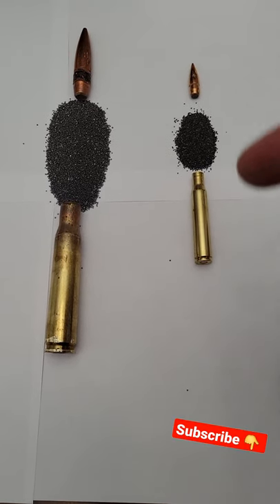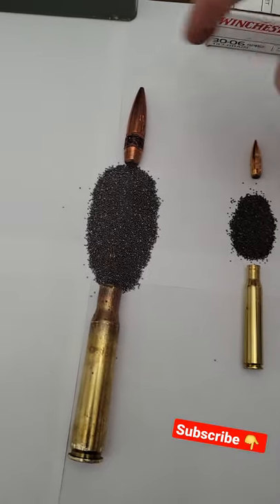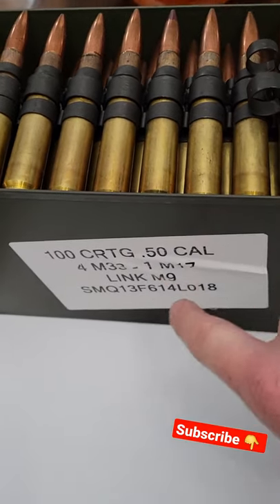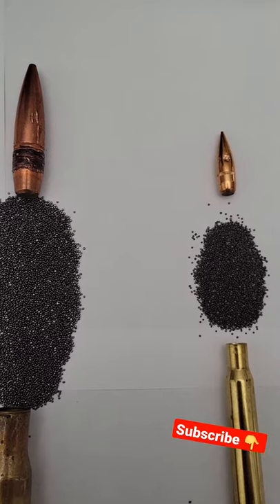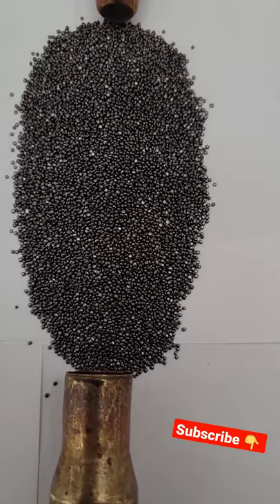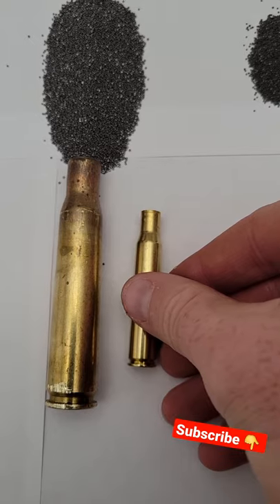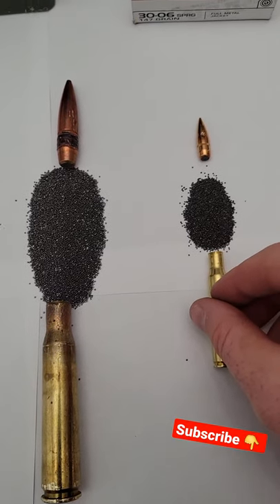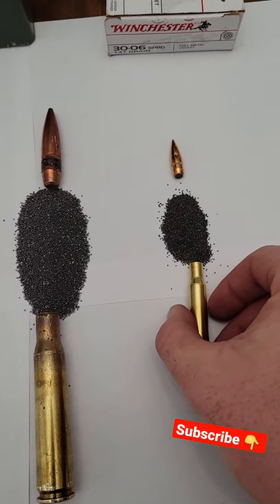30-06 vs 50 BMG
shorts, whoteewho,who tee who,whoteewho youtube,50bmg,30-06,30-06 vs 50 cal,30-06 vs 50bmg